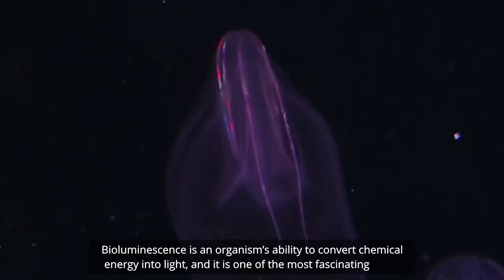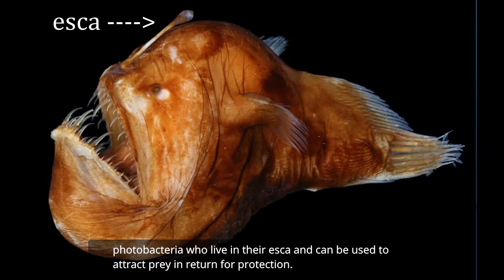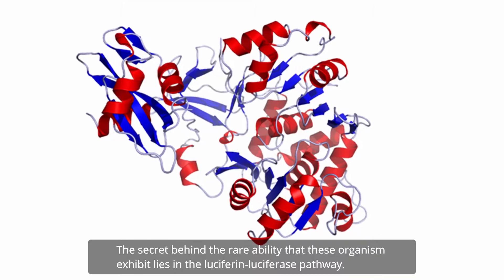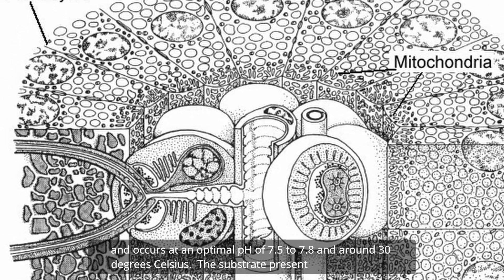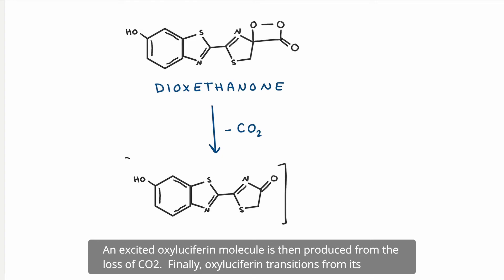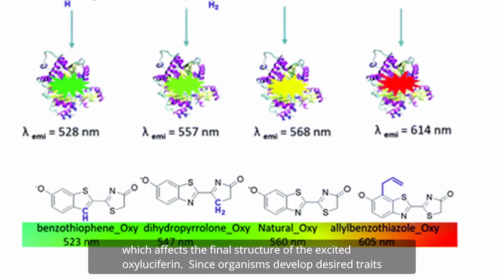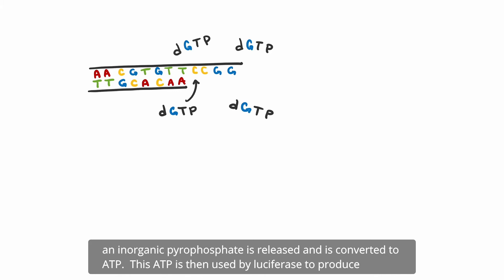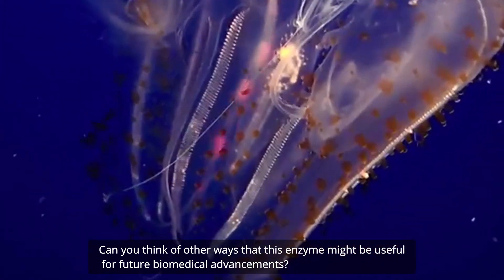Luciferin-Luciferase Pathway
Transcript:
Bioluminescence is an organism’s ability to convert chemical energy into light, and it is one of the most fascinating naturally-occurring phenomena on earth [1].  Although bioluminescence is present in certain land animals, it is most common in organisms found in the ocean.  This unique characteristic is used for survival either through offence, defence, reproduction, or communication [2].  One well known bioluminescent creature is the angler fish who you may recognize from ‘Finding Nemo’.  Angler fish have a symbiotic relationship with photobacteria who live in their esca and can be used to attract prey in return for protection [3].  Alternatively, deep sea shrimp use their bioluminescence as a defence mechanism by repelling a blue secretion from their mouth to deter predators [4].  A more famous use of bioluminescence is seen in fireflies who attempt to find a mate using intricate light dances [5].  The use of bioluminescence for communication can be seen in firefly squid who can use their photophores to attract a mate or to warn other squid of potential danger [6].
  The secret behind the rare ability that these organism exhibit lies in the luciferin-luciferase pathway.  Luciferase is an oxidoreductase enzyme that acts on the luciferin substrate present in organisms.  Luciferins differ in molecular structure from one organism to another and every luciferin has a complementary luciferase enzyme [7][8].
We will walk through a typical luciferase-catalyzed reaction using fireflies, as an example.  This reaction takes place in the peroxisomes of photocyte cells where luciferase is found and occurs at an optimal pH of 7.5 to 7.8 and around 30 degrees Celsius [9][10].  The substrate present in this specific reaction is D-firefly luciferin and the enzyme is firefly luciferase [5].  At the luciferase active site, an adenylation between D-luciferin and ATP produces luciferyl-adenosine monophosphate and an inorganic pyrophosphate by-product [5].  Luciferyl-AMP is then oxidized by the addition of O2 [5].  Next AMP is removed and dioxethanone is created [5].  An excited oxyluciferin molecule is then produced from the loss of CO2 [5].  Finally, oxyluciferin transitions from its excited state to its ground state through the emission of a visible photon [5].  The sustainability of this reaction is maintained by the enzymatic regeneration of D-luciferin from ground state oxyluciferin [5].  The particular oxyluciferin molecule pictured here emits the photon at 568nm, which humans perceive as yellow on the visible light spectrum [11].  The colour of light produced during this reaction is dictated by the different luciferin molecule present which affects the final structure of the excited oxyluciferin [11].  Since organisms develop desired traits through evolution, the vitality of producing a certain colour would dictate the chemical composition of the luciferin molecule present in their body.
The luciferase enzyme has proven to be an extremely useful tool in various biomedical applications.  One of which is pyrosequencing, a technique for sequencing DNA where the addition of nucleotides in a strand of DNA is detected by the production of light [12].  When a certain dNTP binds to the DNA strand, an inorganic pyrophosphate is released and is converted to ATP [12].  This ATP is then used by luciferase to produce a flash of light whose intensity is proportional to the number of nucleotides added [12]. Using computers, the dNTP environment that DNA fragments are placed into is controlled, and the intensity of light produced from the reaction is recorded [12].  With this information, computers can successfully output the DNA sequence for scientists to study further.
This is just one of many of the incredible applications of the luciferin-luciferase pathway.  Can you think of other ways that this enzyme might be useful for future biomedical advancements?

See reference in the comments.